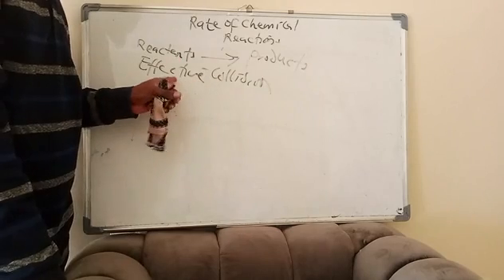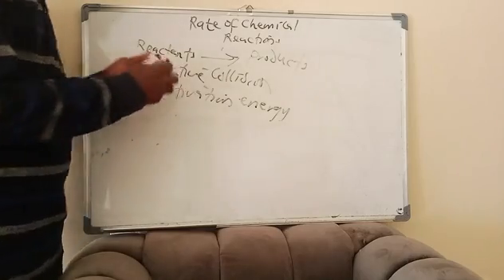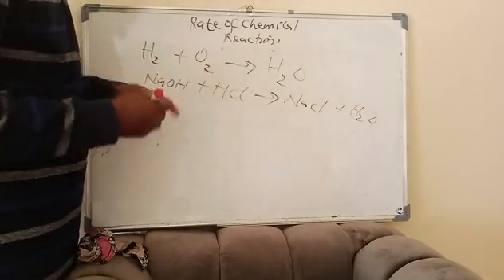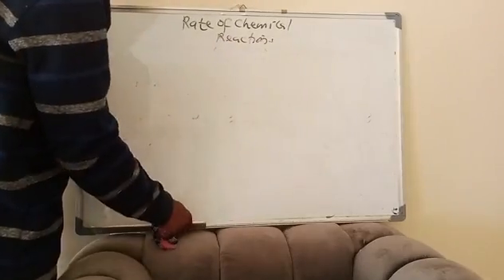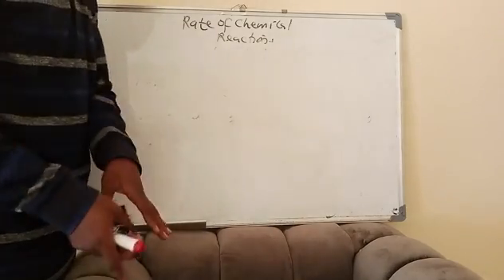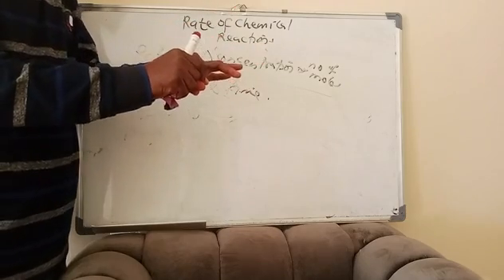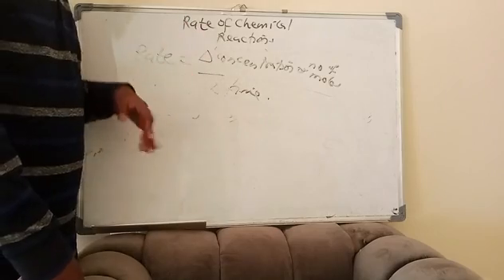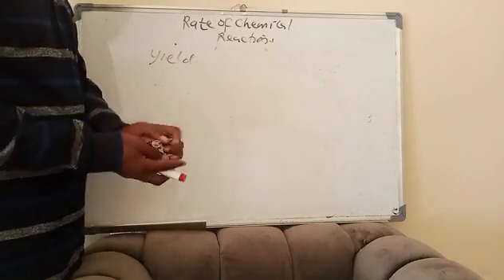Rate of Chemical Reaction 1